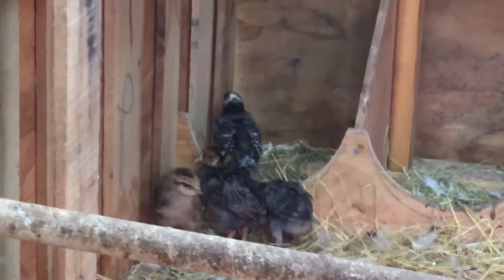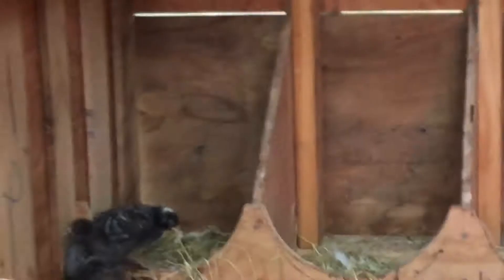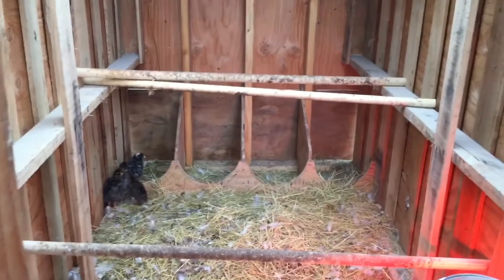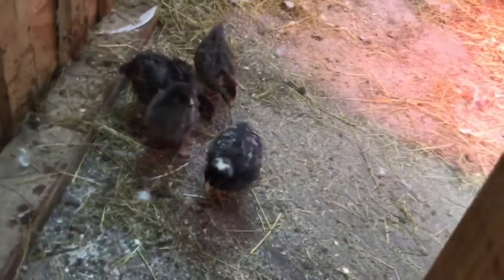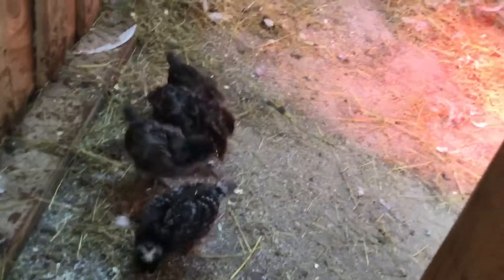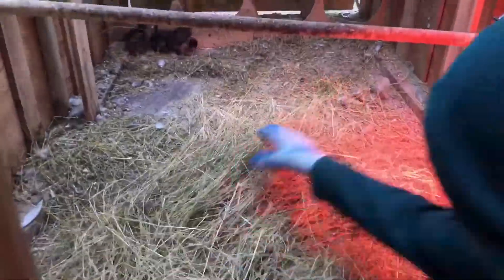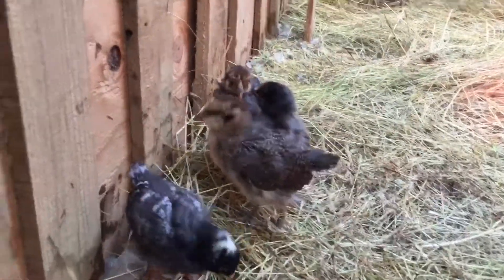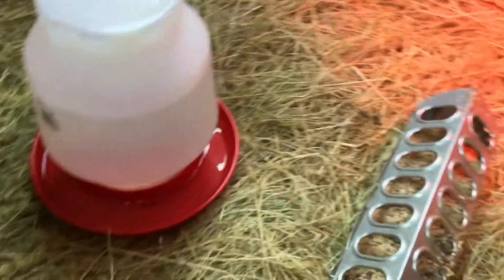How To Take Care of Chicks Part 2: Changing the Straw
Be sure to sub if you like these types of videos and check back tomorrow for another video!